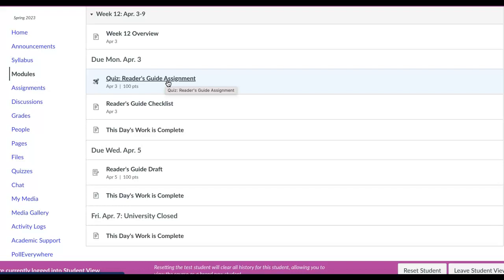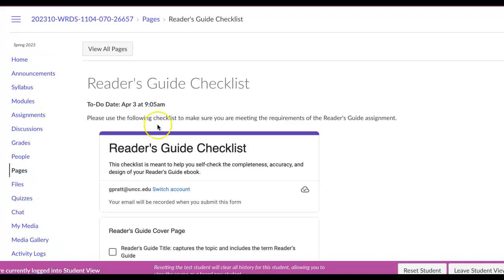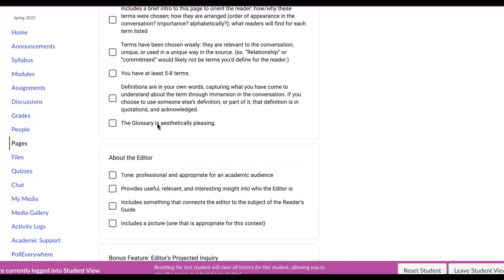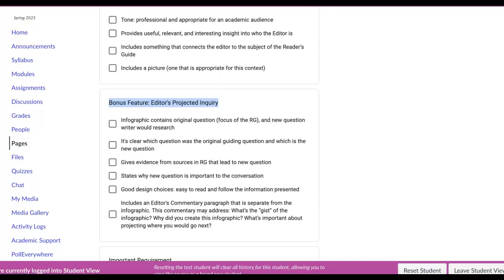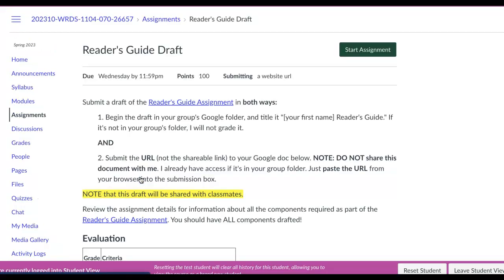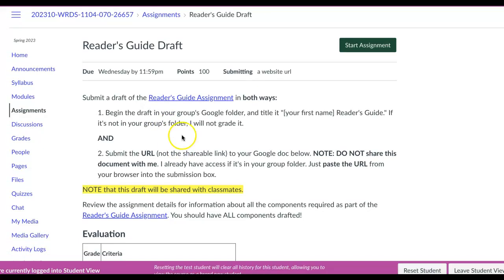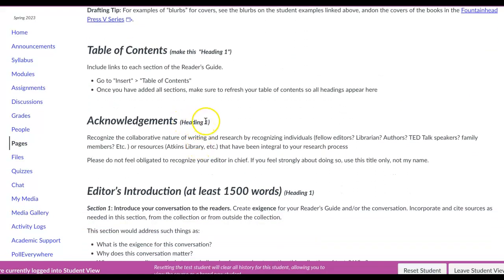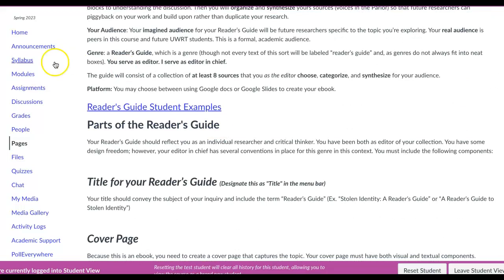Week 12 Overview (Spring 23)